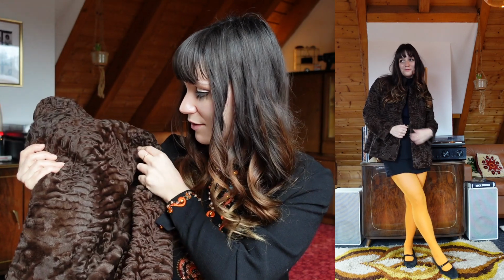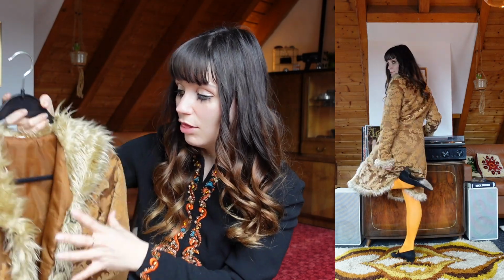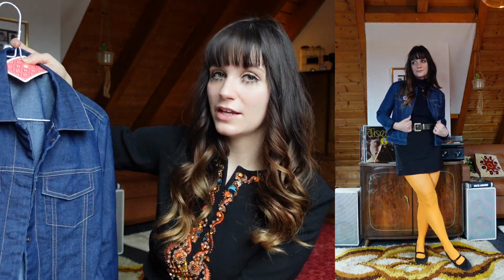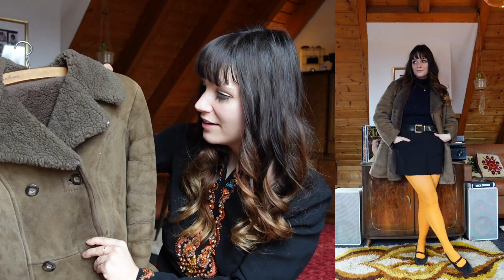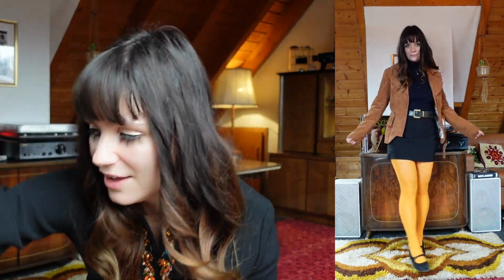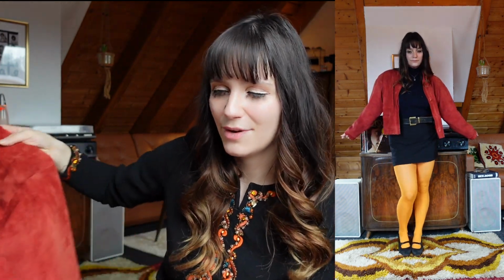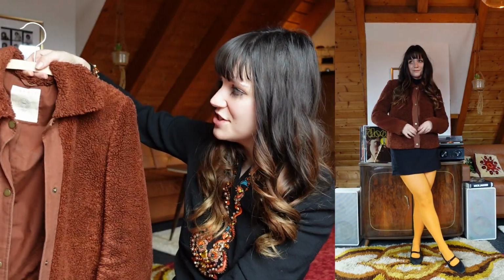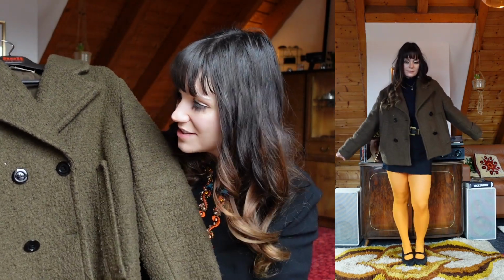My 60s & 70s Vintage Coat Collection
Hello dolls, 🌼
and welcome to my 60s & 70s vintage coat collection! I made a video on my coat collection about three years ago but since I have so many new pieces and you wanted to see them I decided to make an updated version for you.
All of these jackets and coats are either from the 1960s or 1970s or they have the classic and popular looks of those decades.
Hope you dolls and enjoy this little video!  💌

xx Emma 💌

Always remember that you are beautiful with & without makeup and that you don't need a lot of clothes to dress vintage! ⭐️

My name is Emma Rosa Katharina and I'm making videos all about 1960s & 1970s fashion, makeup, music and pop-culture. I had a baby this spring and I'm uploading vlogs regularly sharing our life as a young family with you.So if you fancy the spirit of these long lost days I wanna welcome you to my world! So if you're looking for a little time travel back to the days of The Beatles, The Doors and the Rolling Stones I am happy to welcome you to my world! ⭐️

If you made it this far though my description box comment "Winter lady, where are you going, with your hair all soft and loose like snowin'?" ! 💌